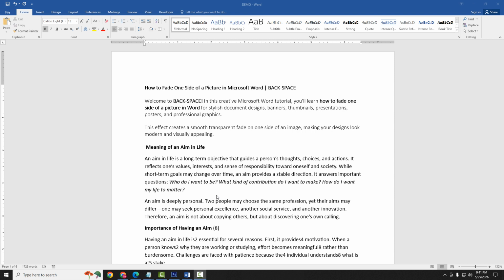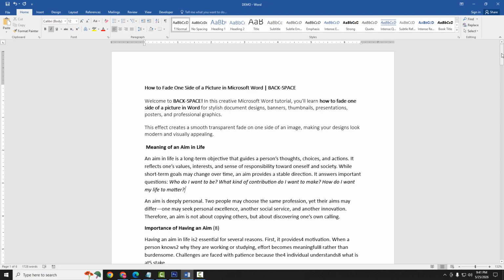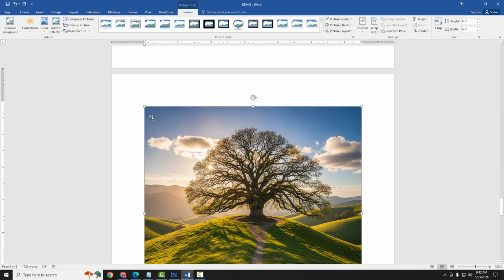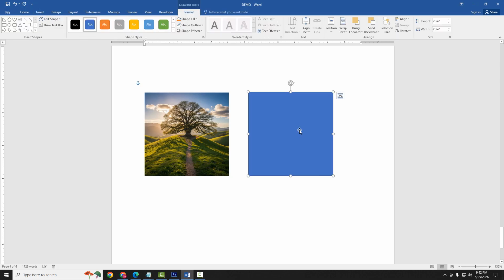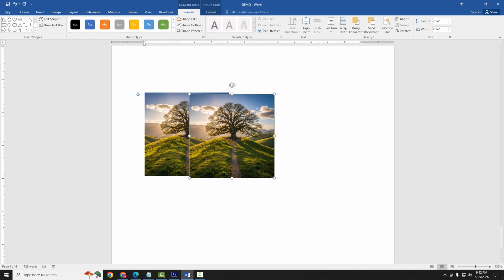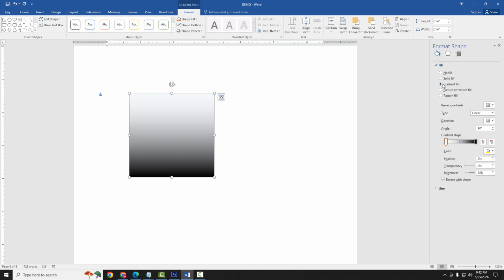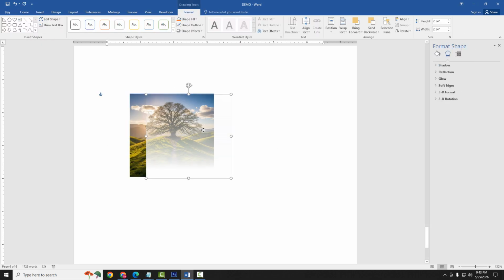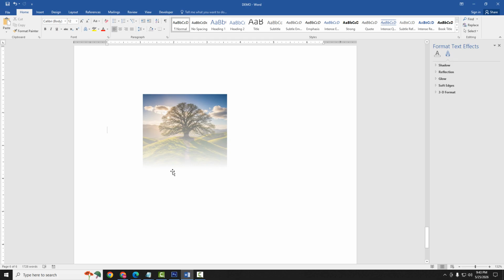How to fade one side of a picture in Word || BACK-SPACE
How to Fade One Side of a Picture in Microsoft Word | BACK-SPACE

Welcome to BACK-SPACE! In this creative Microsoft Word tutorial, you'll learn how to fade one side of a picture in Word for stylish document designs, banners, thumbnails, presentations, posters, and professional graphics.

This effect creates a smooth transparent fade on one side of an image, making your designs look modern and visually appealing.

🟢 How to insert and edit pictures in Word
🟢 How to create a side fade effect
🟢 How to use gradient transparency
🟢 How to blend pictures with backgrounds
🟢 Tips for professional image design

✨ Why Use a Fade Effect?

✔️ Creates modern graphic designs
✔️ Makes text easier to place beside images
✔️ Perfect for banners and thumbnails
✔️ Adds smooth visual transitions

🚀 Step-by-Step Tutorial

🖼️ Go to:

📍 Insert → Pictures

📥 Select your image

✅ Insert the picture into the document.

📌 Insert a Shape for the Fade Effect

🎨 Go to:

📍 Insert → Shapes

⬛ Select the Rectangle shape

🖱️ Draw the rectangle over the side of the image you want to fade

📌 Apply Gradient Transparency

🖱️ Right-click the rectangle
📍 Select:

🎨 Format Shape

📌 Under Fill:

🌈 Choose:

🔹 Gradient Fill

✨ Add two gradient stops:

🟢 One side = Solid color
🟢 Other side = Full transparency

🎯 This creates the fading effect.

📌 Remove Shape Outline

🖊️ Set:

🚫 Shape Outline → No Outline

✨ The fade now looks cleaner and smoother.

📌 Blend the Shape with the Background

🎨 Match the gradient color with your document background

✨ This creates a seamless professional fade effect.

🎯 Perfect For

📱 YouTube thumbnails
🎨 Posters and banners
📚 School projects
💼 Business presentations
🖼️ Modern document layouts

🔥 Use subtle fades for professional designs
🔥 Keep fade direction consistent
🔥 Use high-resolution images for smoother results
🔥 Combine fade effects with text overlays

⚠️ Common Mistake

Using harsh solid shapes instead of gradient transparency can make the image look cut off instead of smoothly faded.

📌 Bonus Tip

🖼️ You can fade top, bottom, left, or right sides using the same gradient method.

💬 Support BACK-SPACE

🧠 Quick Quiz

❓ Which feature creates the smooth fade effect?

A) Crop
B) Gradient Fill
C) Rotate
D) Border Painter

✔️ Answer: B) Gradient Fill

❓ Which shape is commonly used for fading effects?

A) Oval
B) Arrow
C) Rectangle
D) Star

✔️ Answer: C) Rectangle